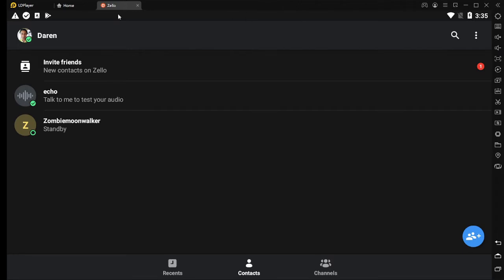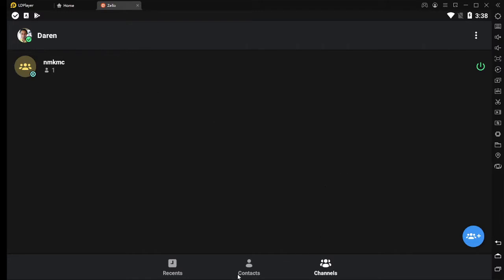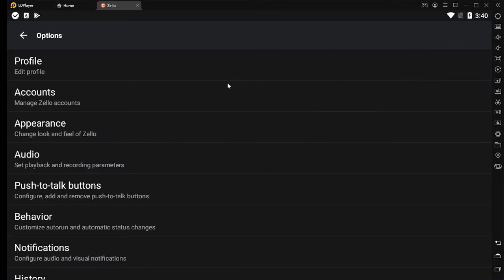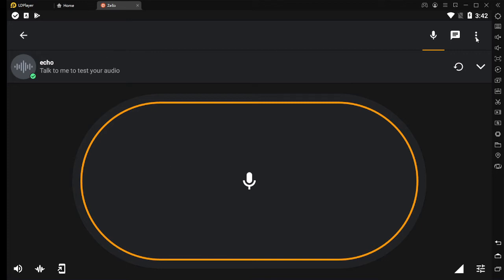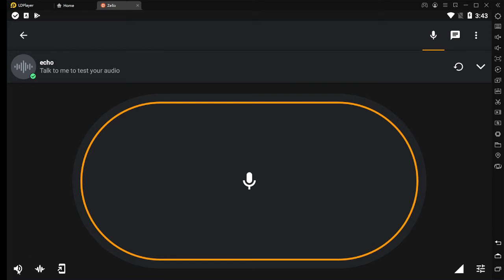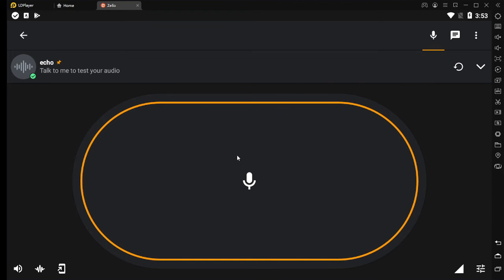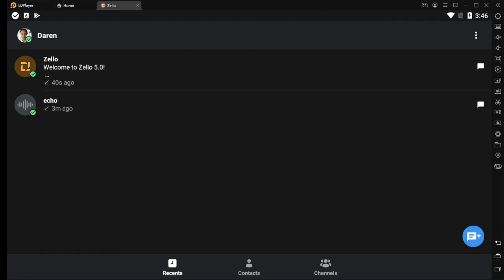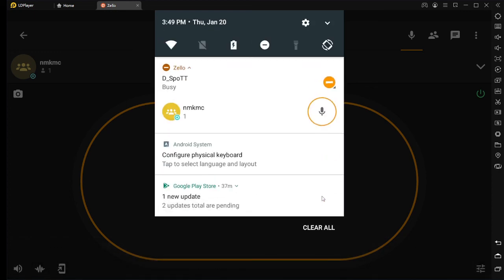Zello Introduction - Some Points to Note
In view of our upcoming group ride, I have put together a short introduction to some of the features of the Zello App, that should come in useful or noteworthy for our purposes.